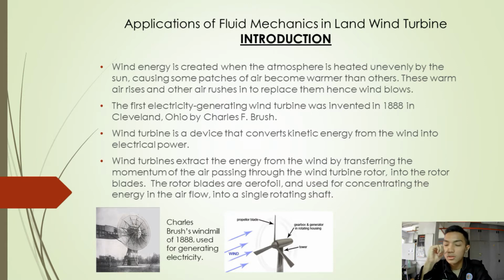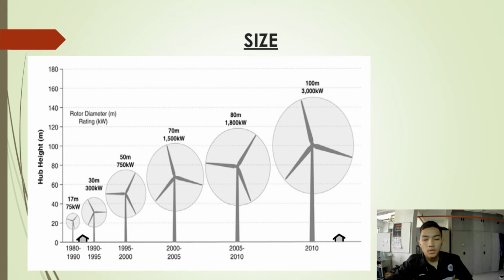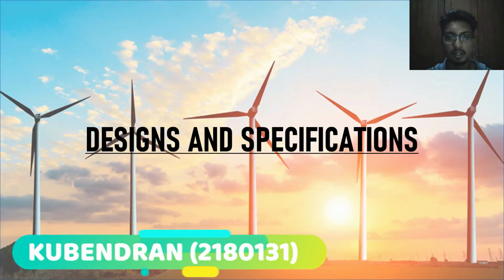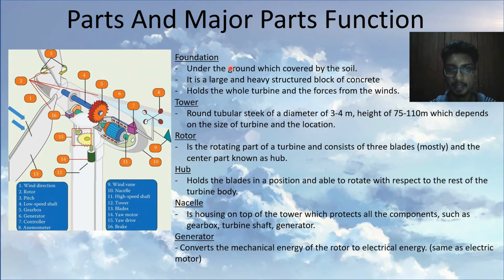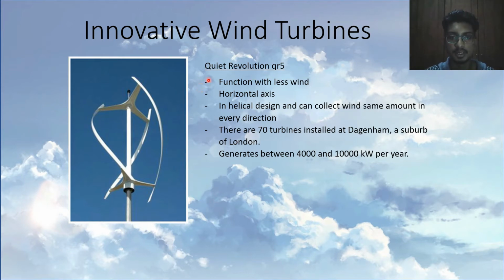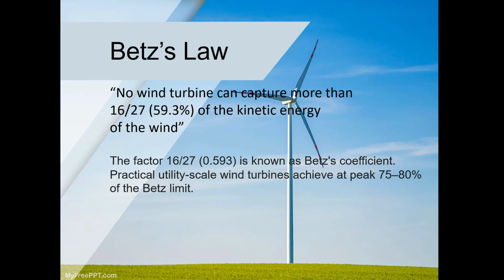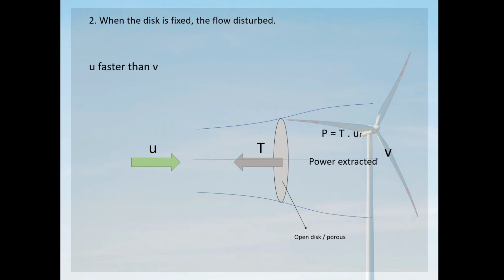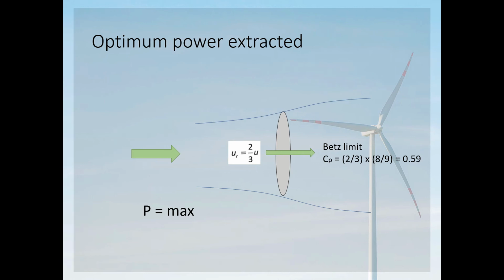CASE STUDY : Applications of Fluid Mechanics in Land Wind Turbine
Fluid Mechanics 2 Project (Case Study)
GROUP 2:-
1. Khairul Anwar Bin Mohmad Zaidi (2180101)
2. Muhammad Haikal Aiman Bin Jefri (2180114)
3. Kubendran a/l Angamuthu (2180131)
4. Nur Ain Zul (2180149)